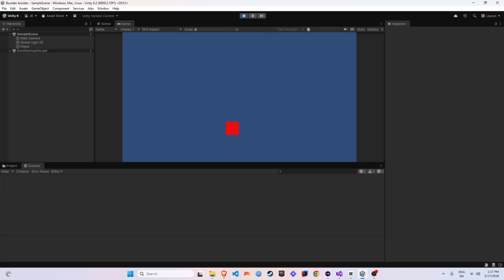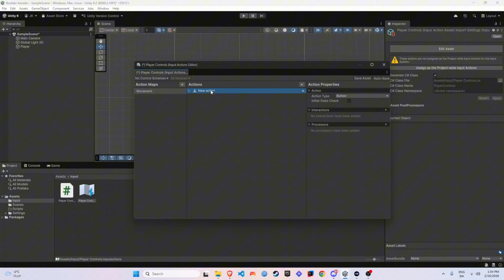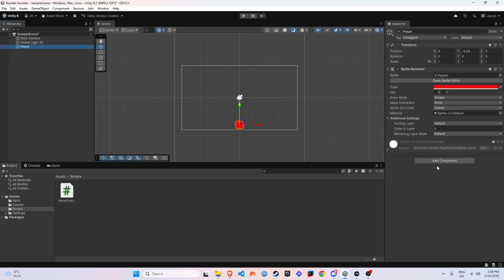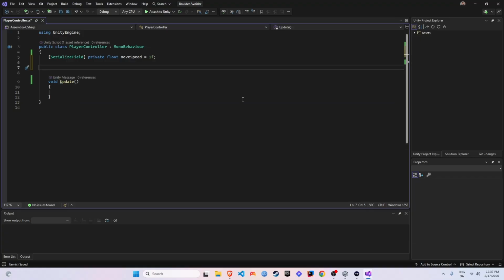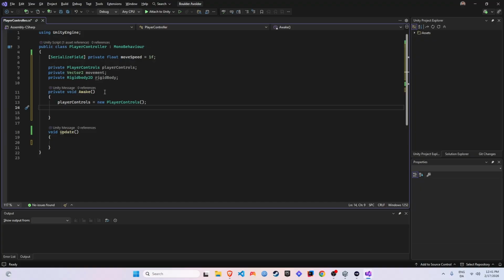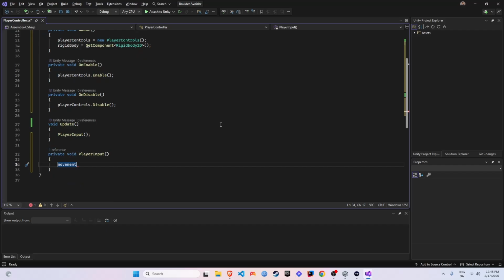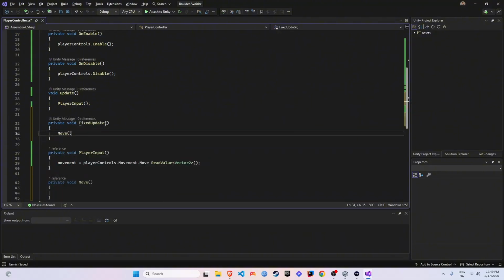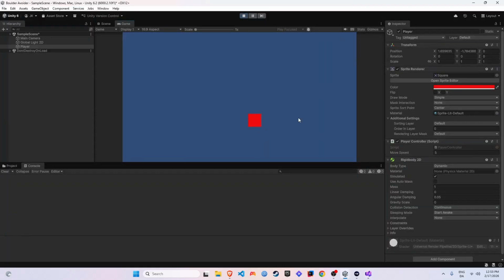Unity 2D Player Movement for Beginners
In this first episode of the Unity 2D beginner series, we implement simple and responsive player movement.
This is part of a small game project where the player must dodge falling boulders.
You’ll learn how to move a character in Unity using clean and understandable code, with small challenges along the way to help you learn by doing.
Perfect for Unity beginners who want to build real projects.